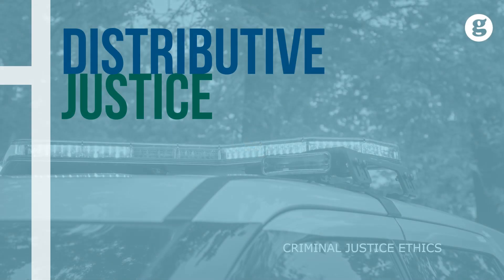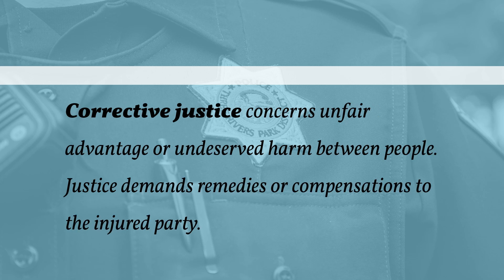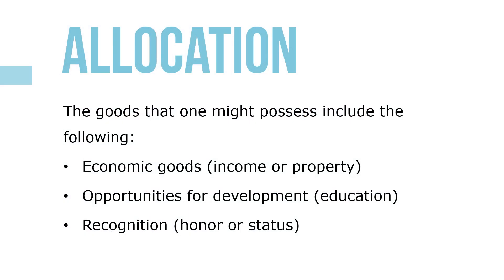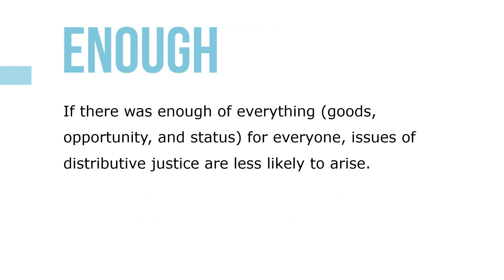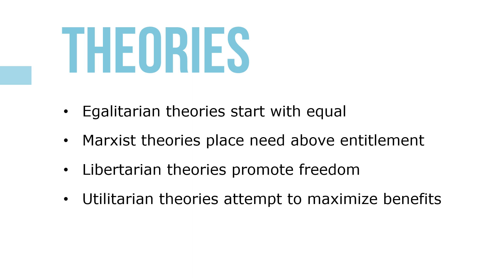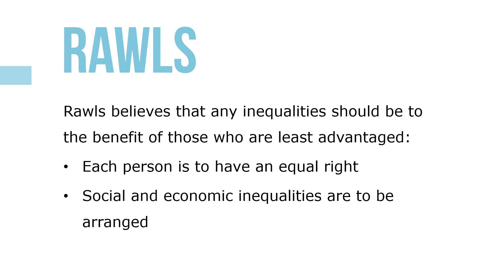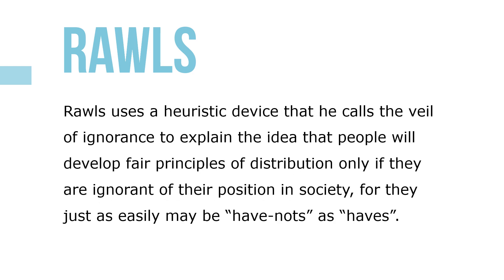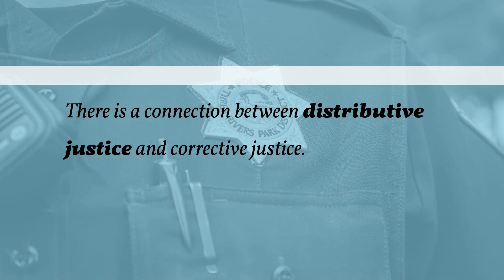Distributive Justice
Aristotle distinguished between two types of justice: distributive justice and corrective justice. Distributive justice concerns what measurement should be used to allocate society’s resources; for instance, this type of justice would include issues such as affirmative action, welfare, free schooling, and other goods and opportunities, and how society distributes them among its members.

Corrective justice concerns unfair advantage or undeserved harm between people. Justice demands remedies or compensations to the injured party. There is a connection between distributive justice and corrective justice. If it is true that socioeconomic status predicts criminal predisposition, should we care? Is it fair that poor people tend to end up in prison and those with more resources usually receive less punishment?